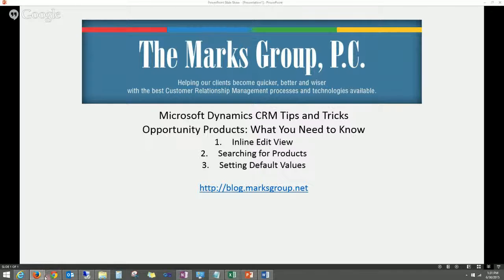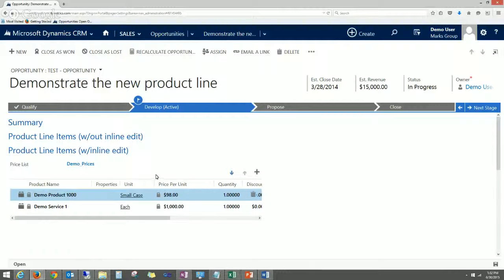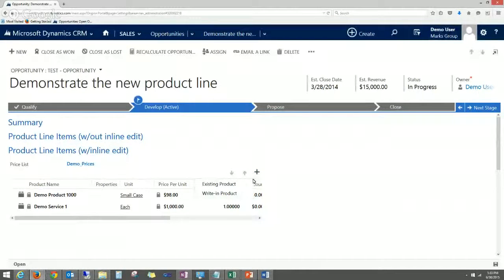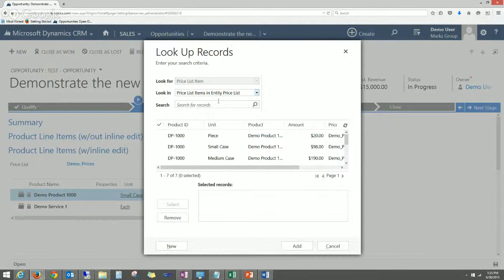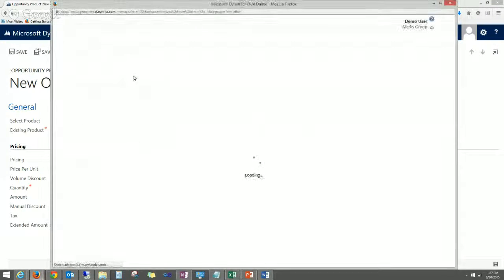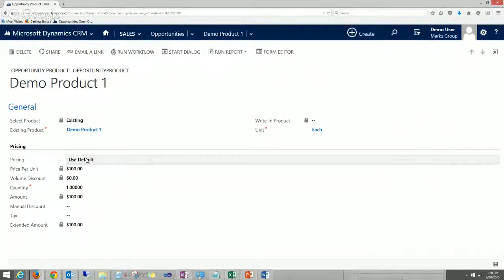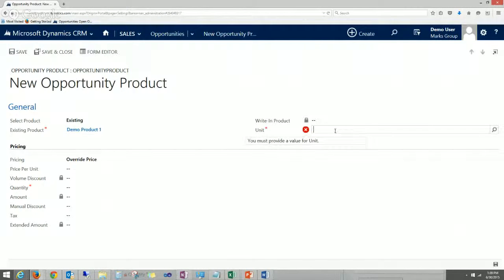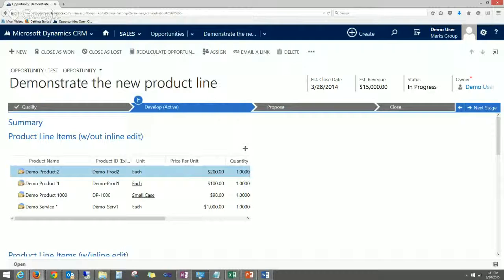MS Dynamics CRM Tips and Tricks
Opportunity Products: What you need to know, Parts 1, 2, and 3